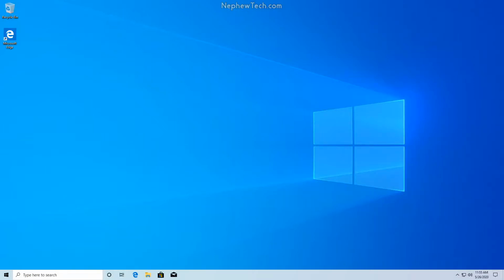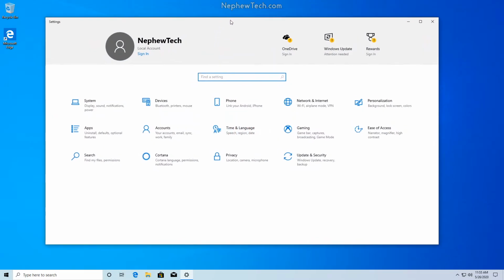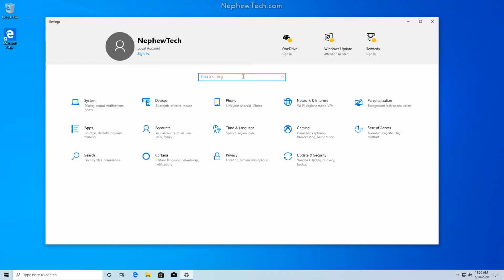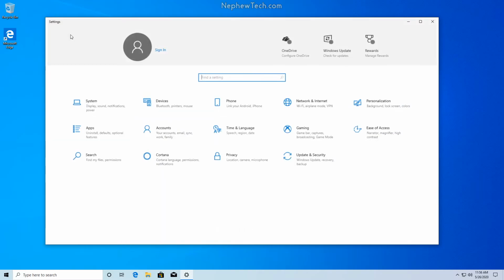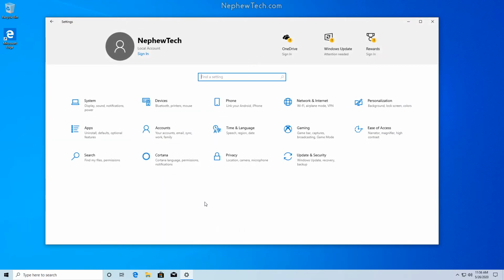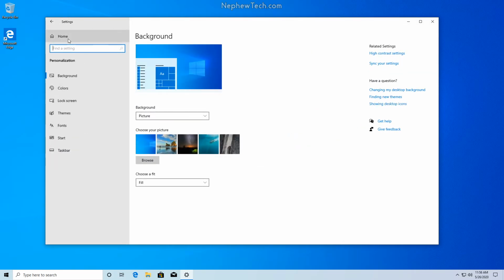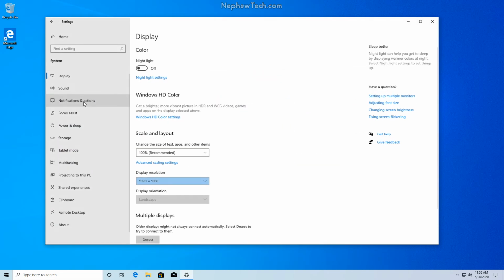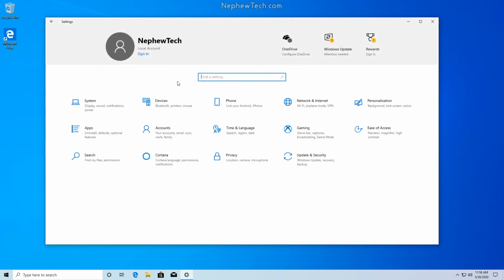Save Time And Search For Your Settings In Windows 10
I show you how to search in the settings menu in windows 10 to quickly find the setting you are wanting to change and control.